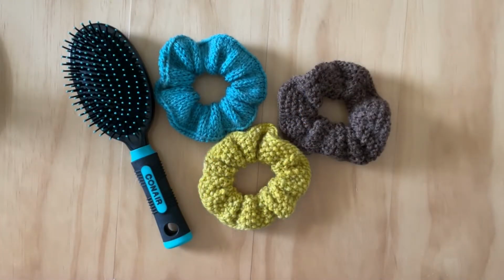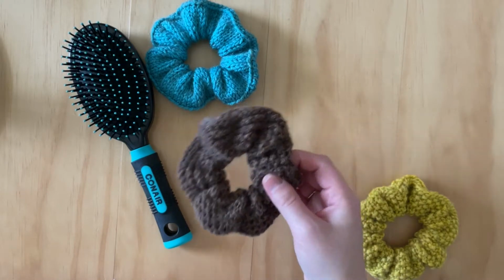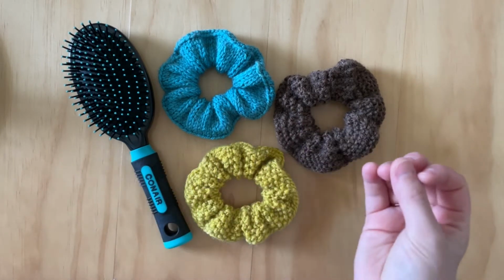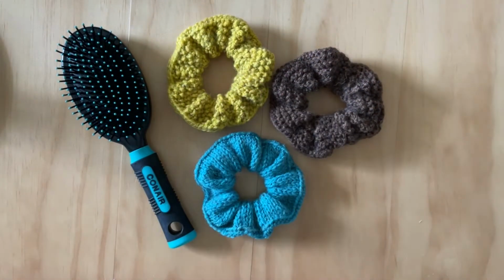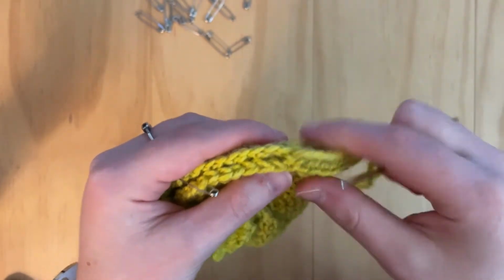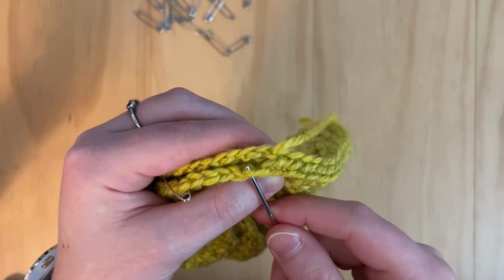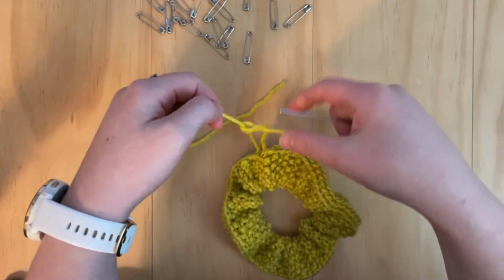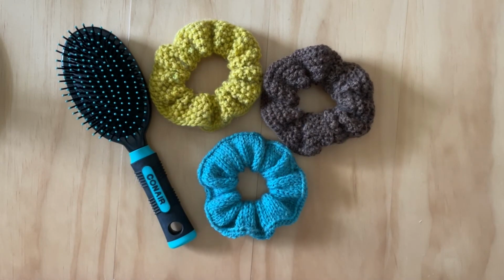Knitted Scrunchies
Movie: created by Miss D. while using iMovie.